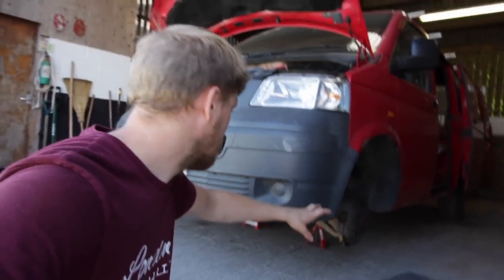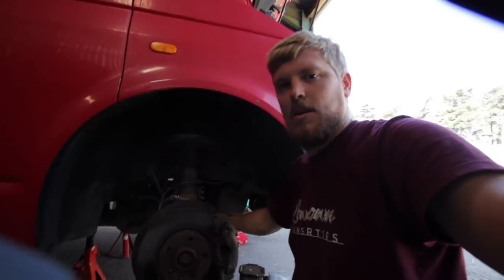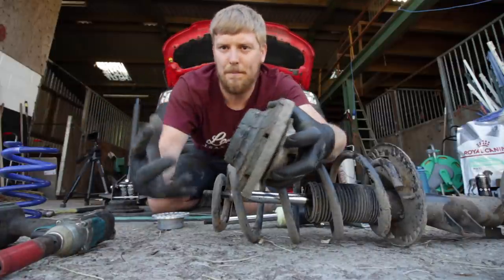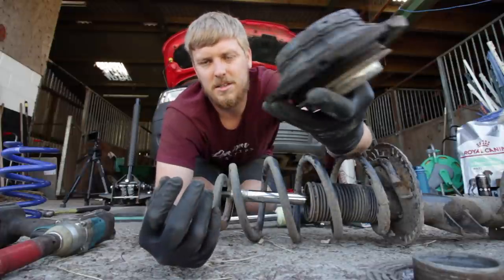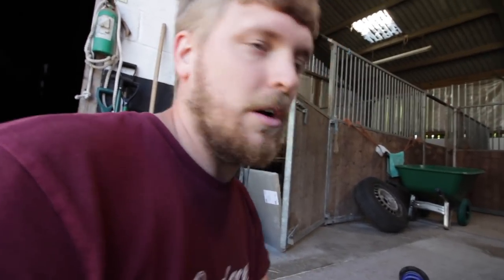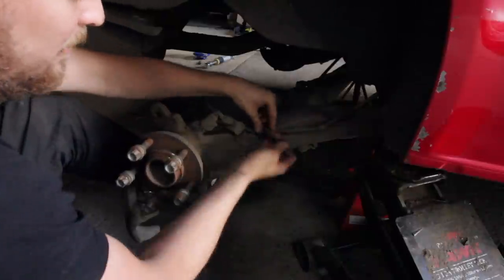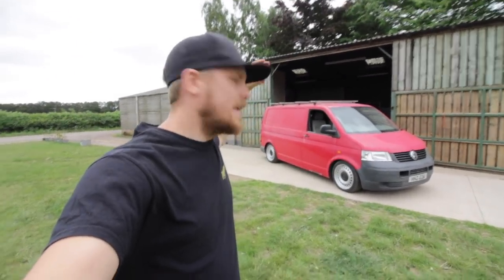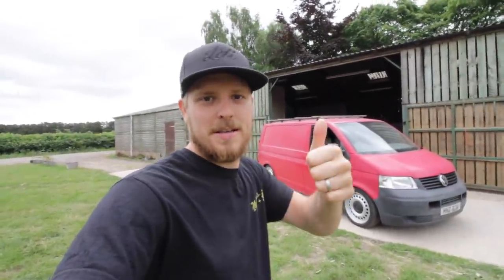VW T5 'Restoration' Ep.2 How To Fit Coilovers, Hub Mod & Top Mount Mod Transporter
Episode 2 of transforming a tired looking ex builders T5 into something a little cooler.
In this episode I install a set of Budget JOM Coilovers. I also explain and carry out the Hub Mod & Top Mount Mod.

JOM Coilovers for T26, T28 & T30 VW T5 Transporter:

18" x 7.5 ET45 5x120 VW Amarok Steel Wheels:
Tamar Wheels.

DAC Industries T-Shirts & Stickers are available to buy.

LIQWYD - Glow